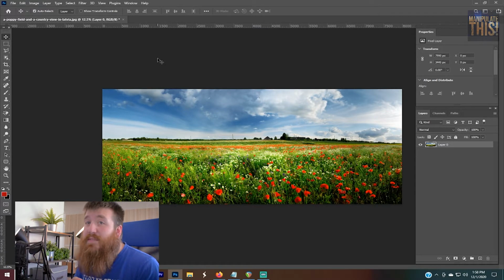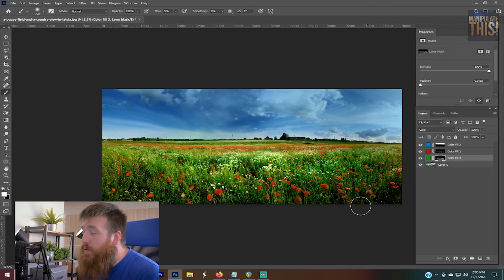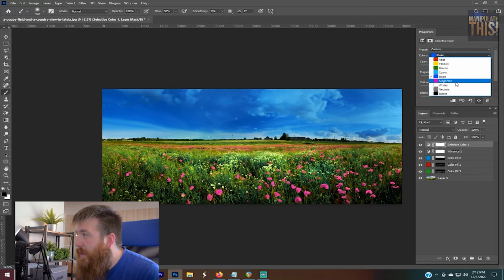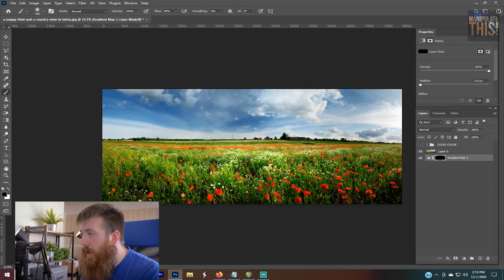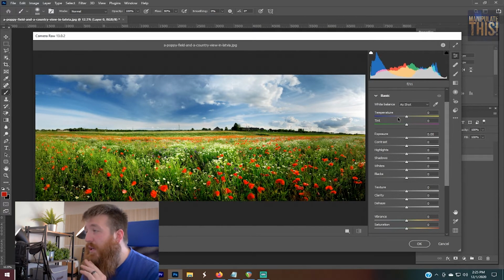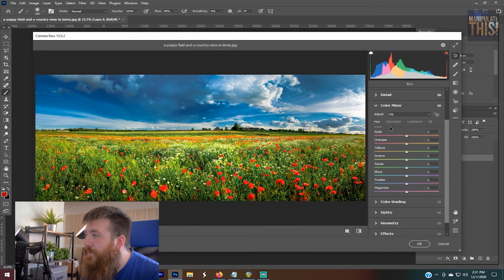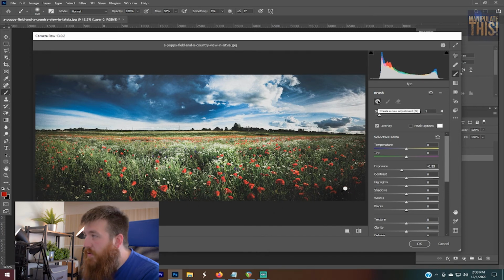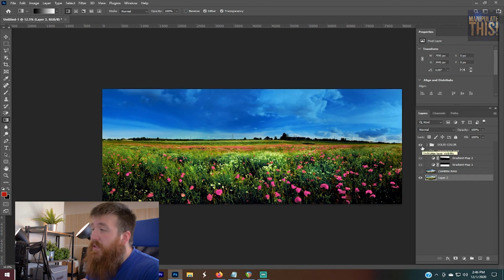3 Methods To Color Grading In Photoshop 2020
Today's tutorial I wanted to cover 3 different methods within Photoshop 2020 that you can use to color grade your images and art. These aren't the only 3 ways, there are more, but these are the more common means to color grade.

The first method relies heavily on solid color and 'painting in' blotches where they're will be more enhanced color. Much the same way a painter paints color in

The second way relies more heavily on gradients and experimenting with various blend modes to achieve different results.

The third method is my favorite, just due to so much control you have and the potential it has. The Camera Raw Filter. Don't just take my word for it, though. Go out there and experiment for yourself!

►CHECK OUT THE LATEST PHOTOSHOP TUTORIAL

xxxxx